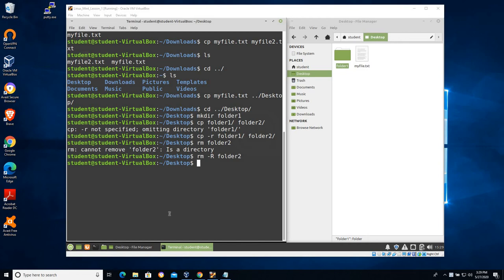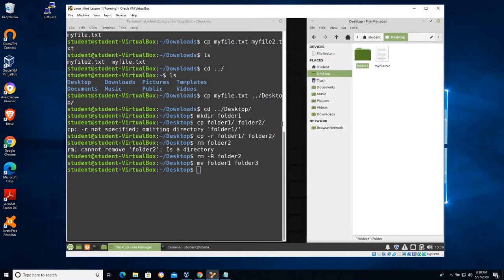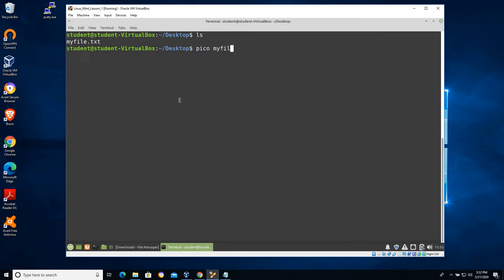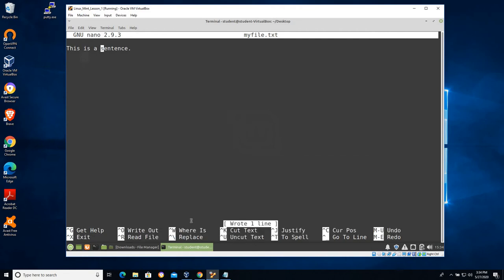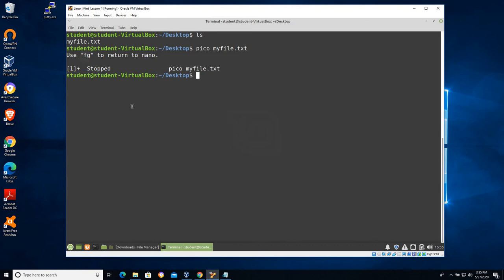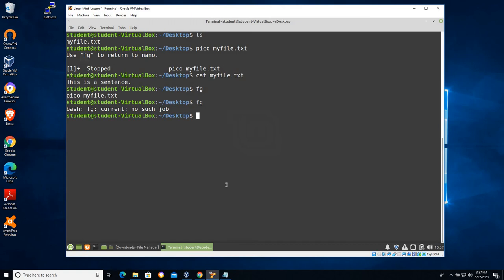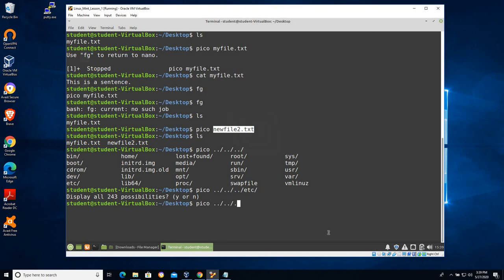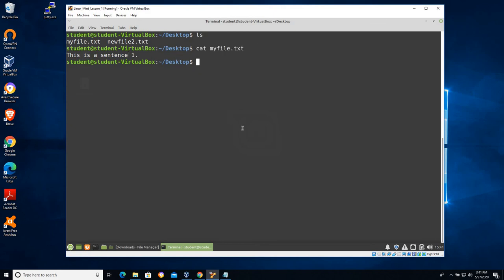Part_04_Introduction_To_The_Linux_Command_Line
In this series you will learn to utilize basic Linux commands to navigate the file system and manipulate files. (ls, cp, mv, rm, cat, pico)
Teacher Checkpoint:
The student should be able to type 'ls' and show that two files have been created with pico.
The student should be able to 'cat' one of the files and demonstrate they have added a sentence.